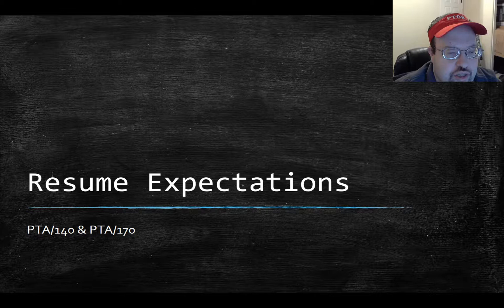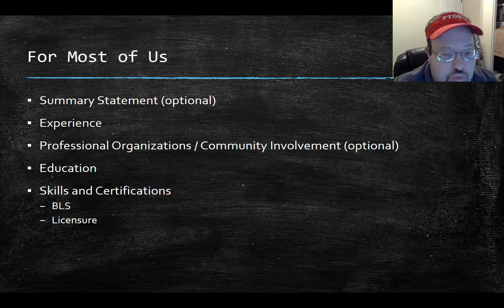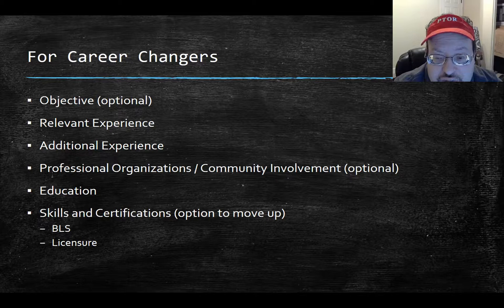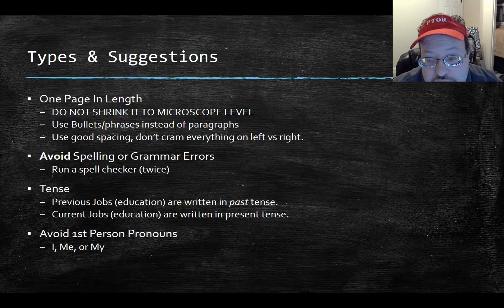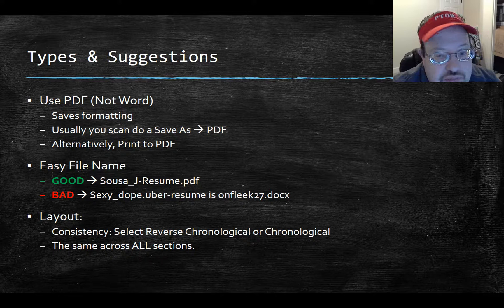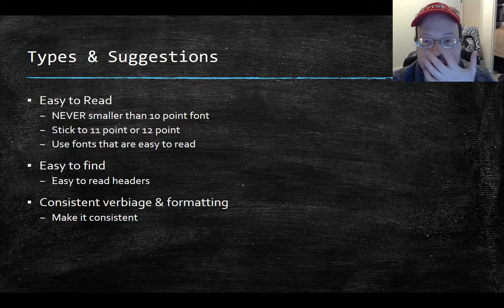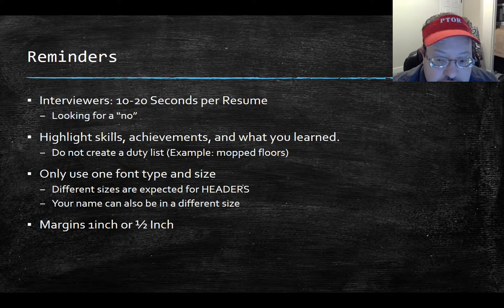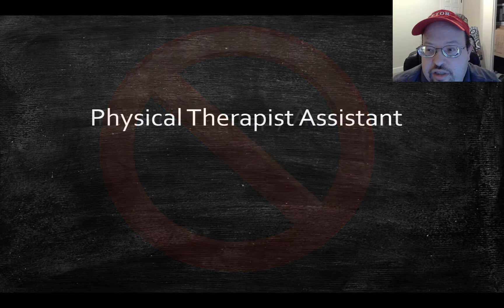PTA/140 & PTA/170 Resume Writing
College of the Sequoias Physical Therapist Assistant Program's PTA/140 - Resume Writing & PTA/170 Resume Follow Up